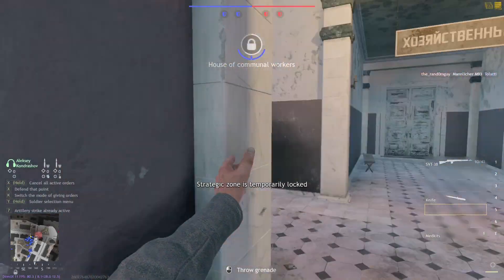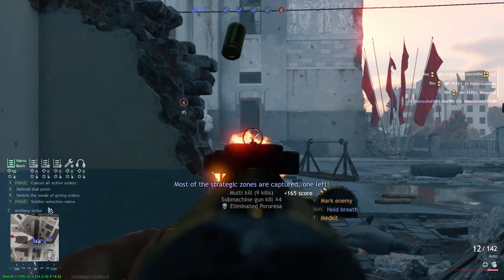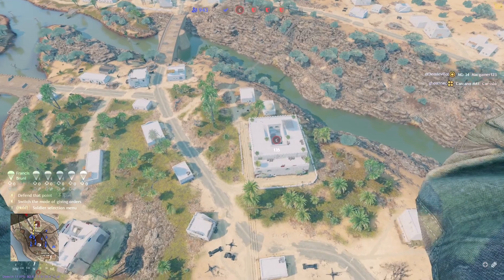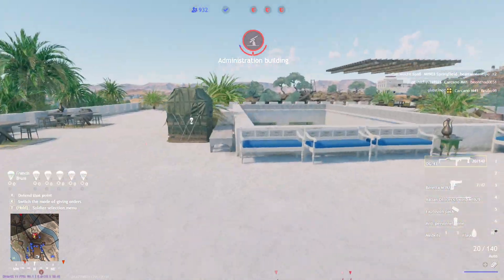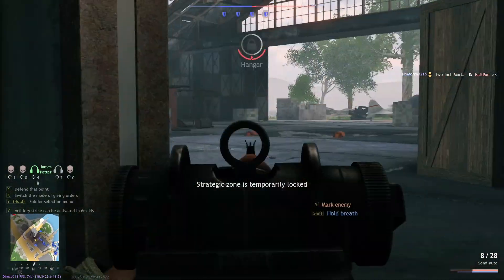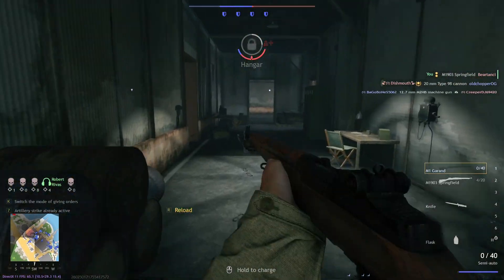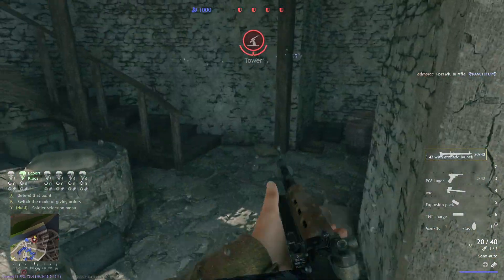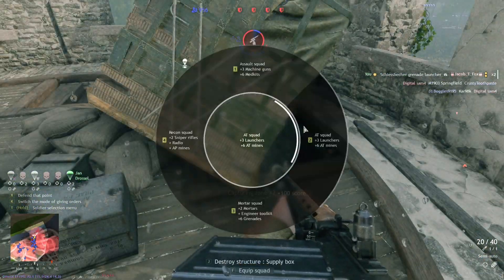Rating Every Vanishing Enlisted Campaign